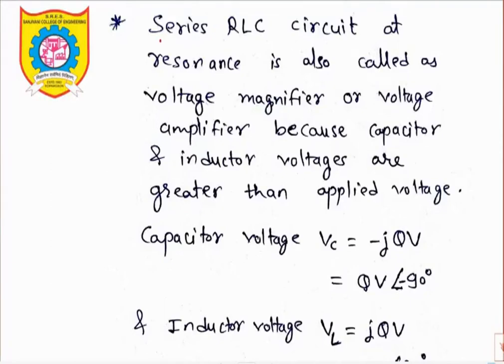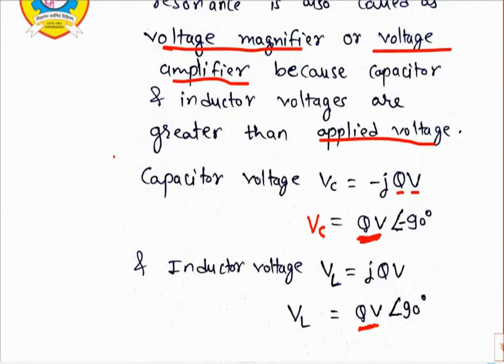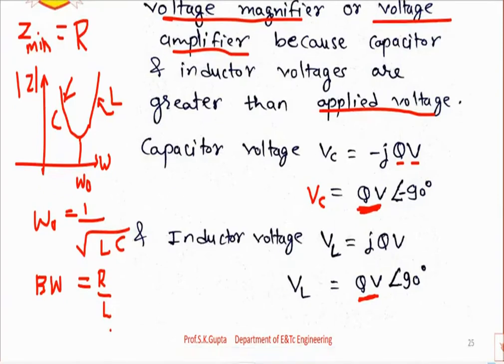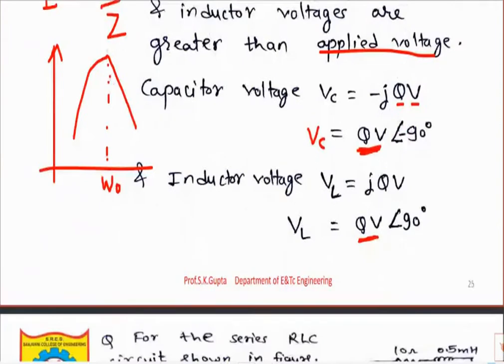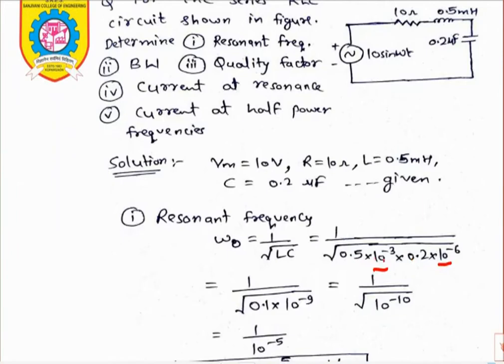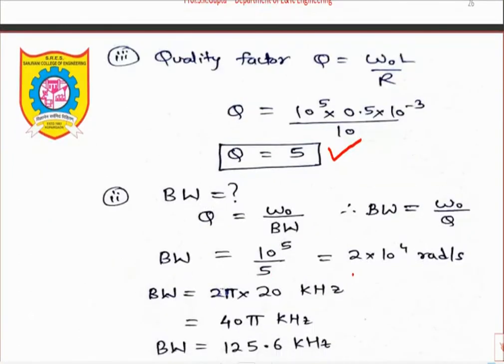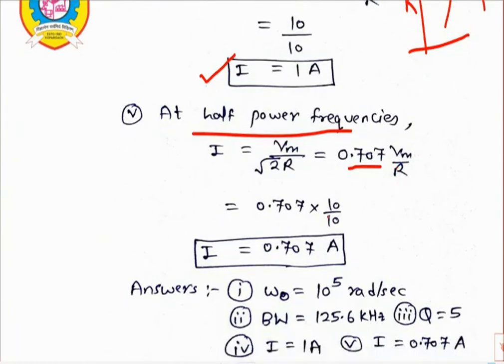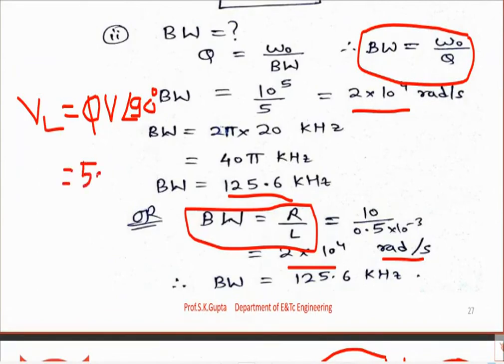NT UNIT 5 ( Lecture 9) :- series resonance part3